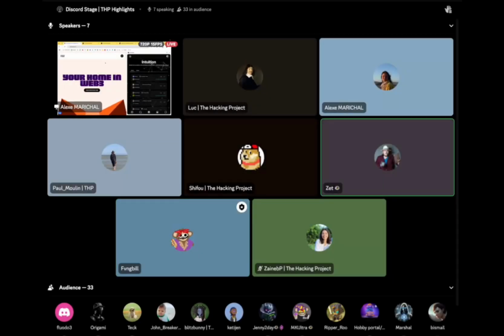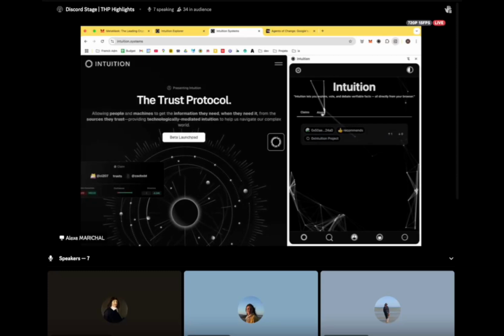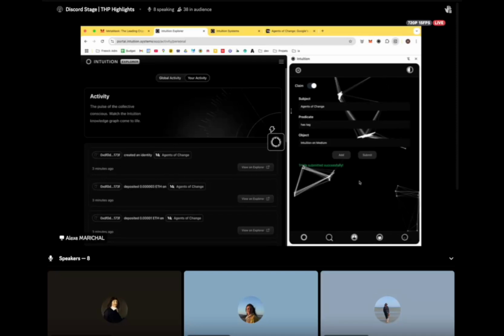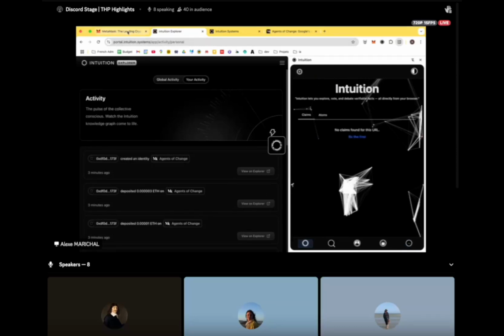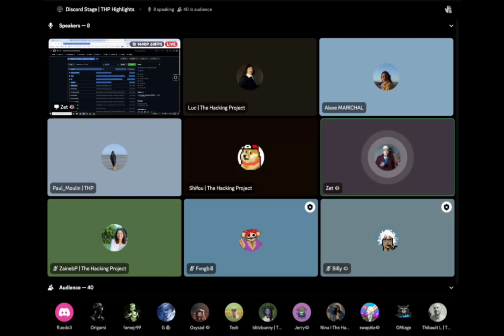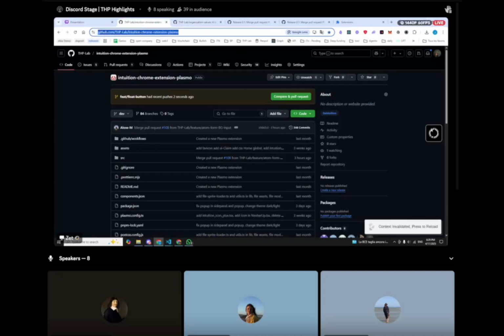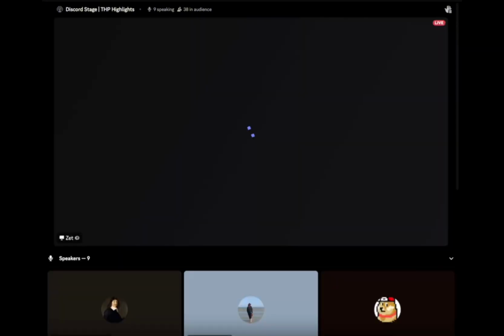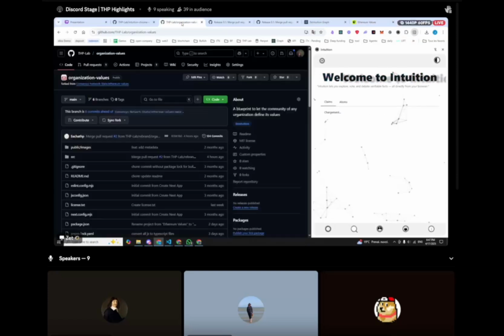Google Chrome Extension | The Hacking Project | Intuition Systems Developer Community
The Hacking Project is a developer collective and contributor to Intuition's developer community. In this video they walk through their Google Chrome extension which allows users to read and write to the Intuition Graph from within their browser.